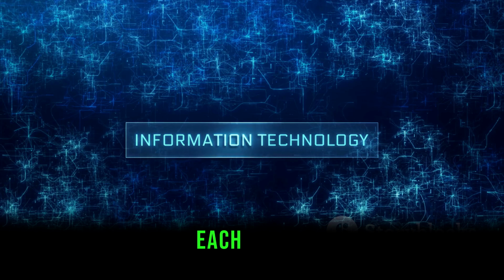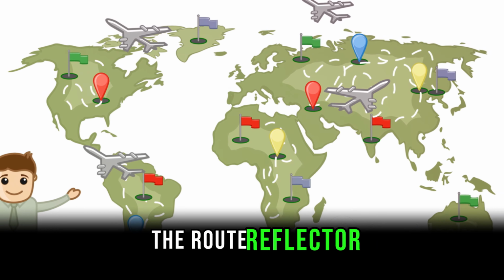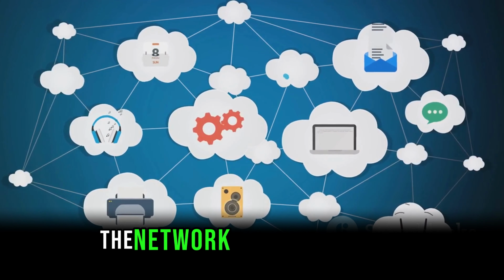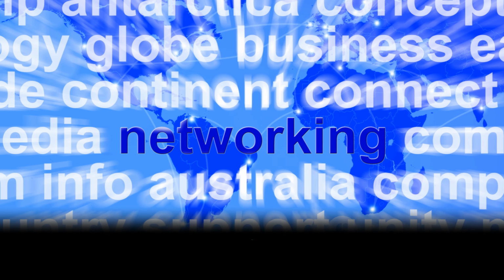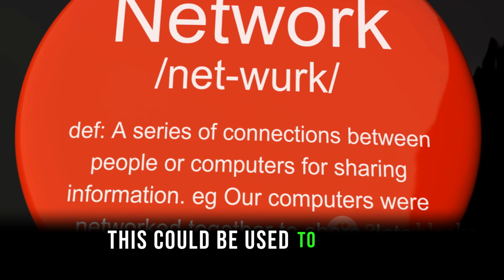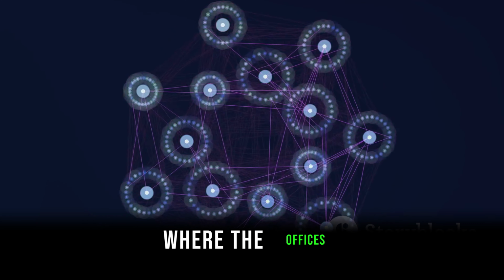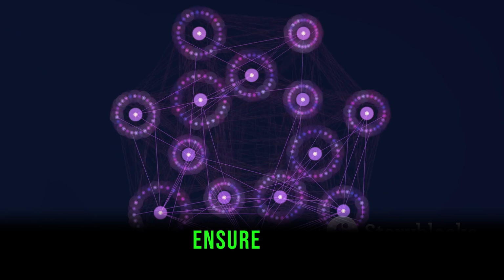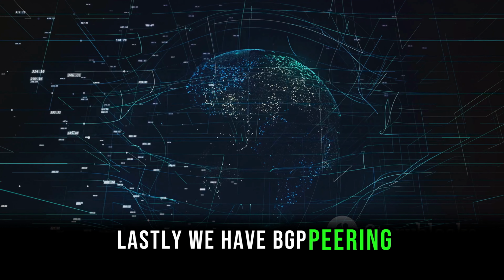🌐Episode 38 : BGP Advanced Concepts🌐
Video Description:

In this video, we dive deep into the advanced concepts of BGP (Border Gateway Protocol) as outlined in the official Cisco site syllabus.

Join us as we explore the intricacies of route reflectors, Confederations, and BGP peering. We'll break down each concept, discussing their functionality and significance in the world of networking.

Whether you're a networking professional looking to enhance your understanding of BGP or a student preparing for a Cisco certification exam, this video is for you. Our detailed explanations combined with real-world examples will help you grasp these complex topics easily.

Don't miss out on this opportunity to level up your BGP knowledge. Let's grow our community and dive into the world of BGP together!

OUTLINE:

00:00:00 Introduction to BGP Advanced Concepts
00:00:59 Route Reflectors
00:03:07 Confederations
00:05:24 BGP Peering
00:07:39 Application of BGP Advanced Concepts
00:10:01 Recap and Conclusion